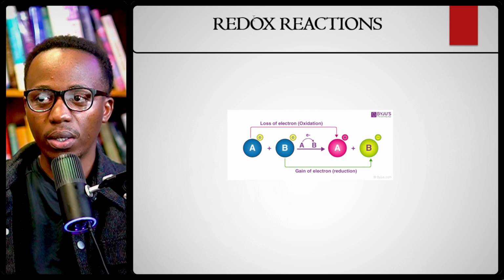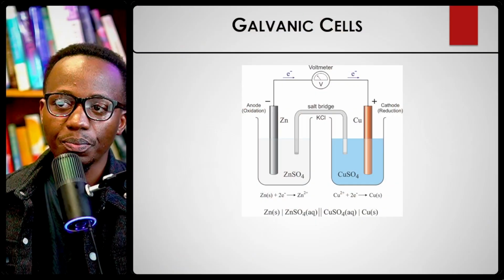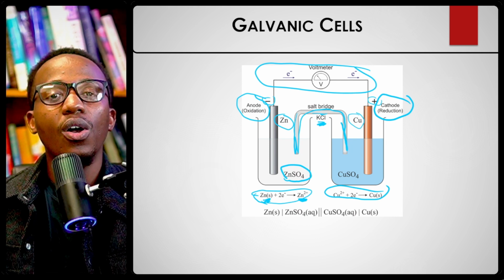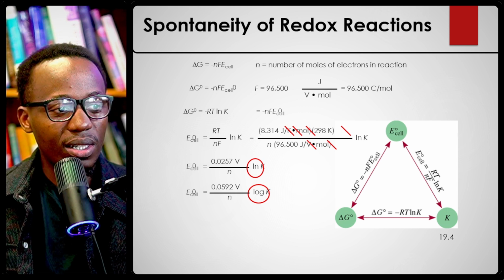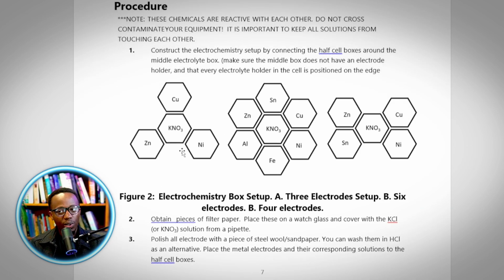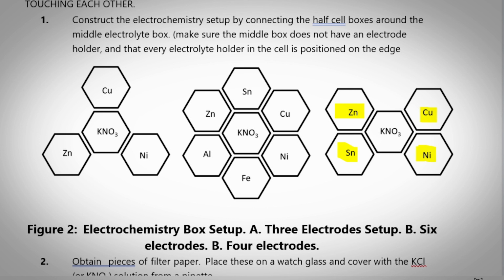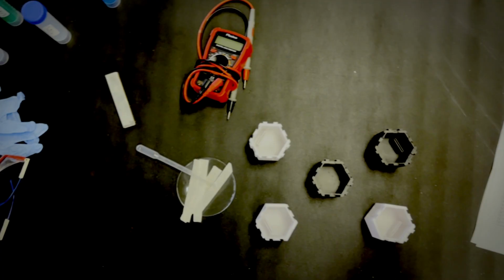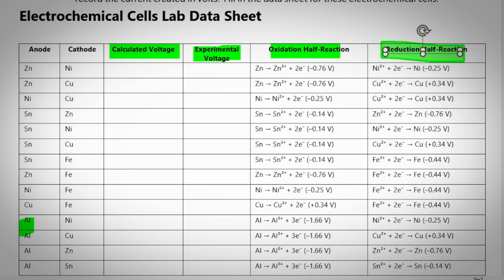Lab 8 - ElectroChemistry